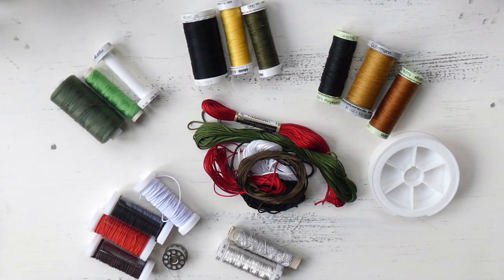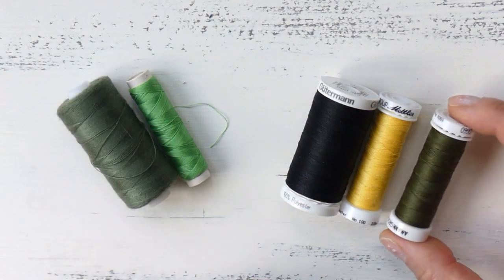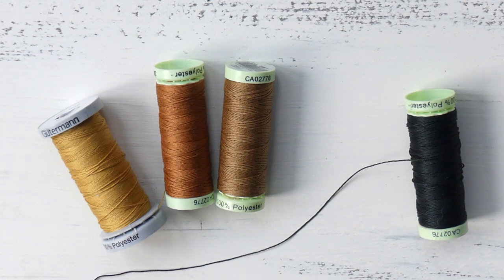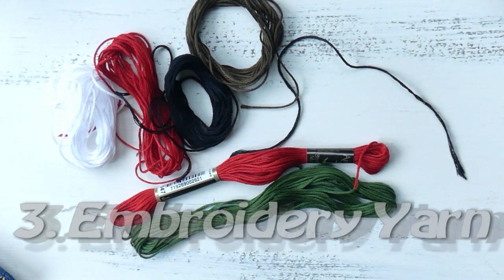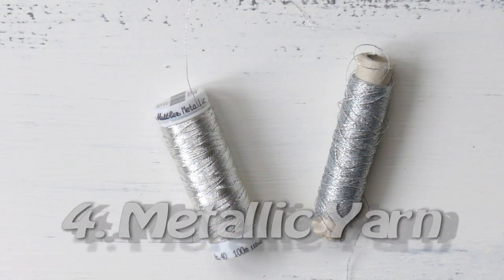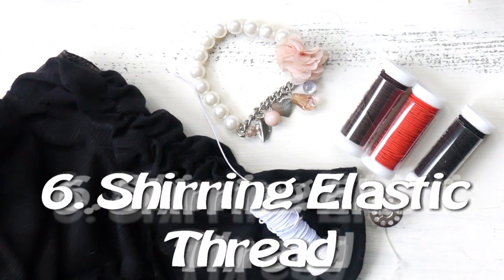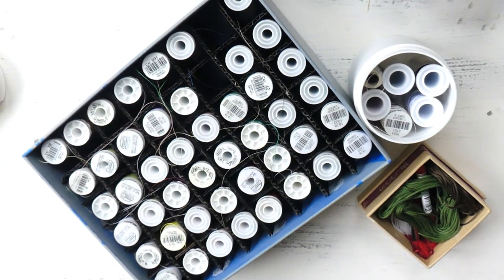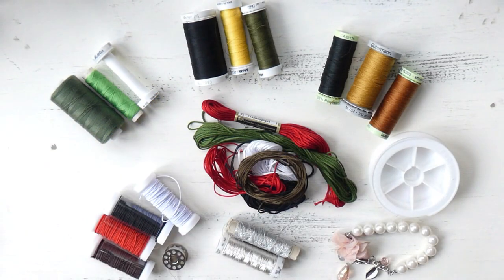Yarn Types ✂️ Sewing Basics #4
Yarn types explained. You will learn the differences and what to use them for.
The tutorials for the facial masks and tissue hoodies are coming soon!
If you want to support me, you can purchase my original sewing patterns for an affordable price available here: